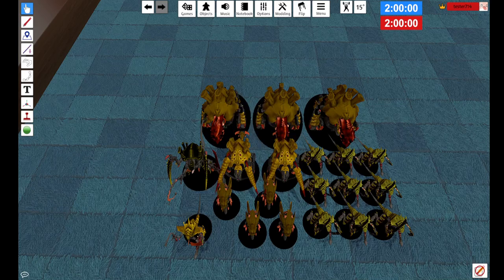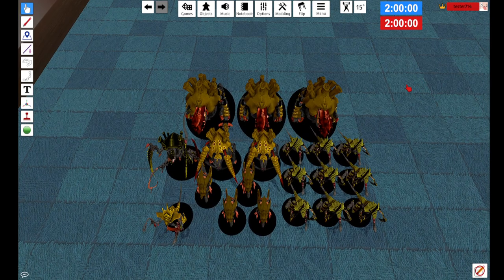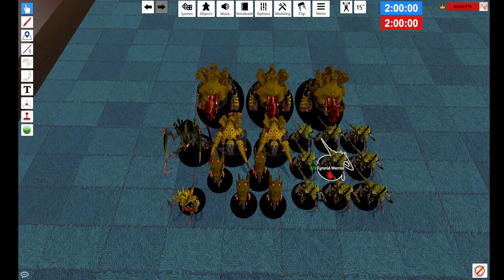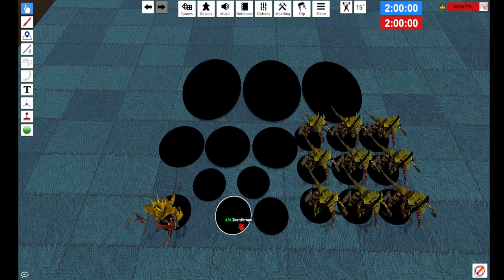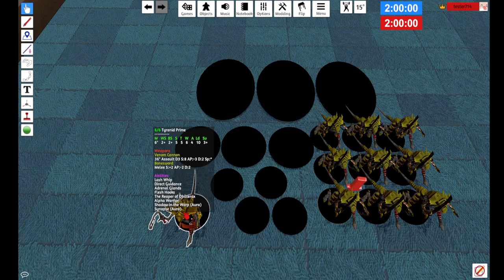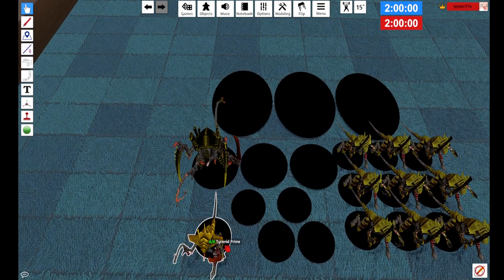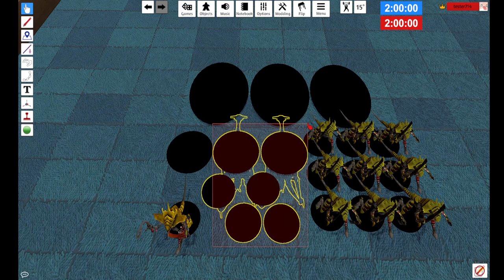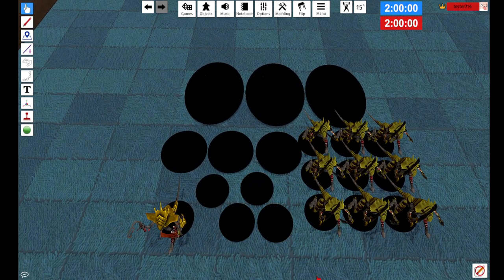Warhammer 40k!!! 5 Minute Army Review: Tyranids 4.0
These bitches cost so many points with sooo many good option T_T

Blurb:
I am making these videos to help newer players or spark debate for improved wargaming. I do not plan or intend to become a popular content creator but It would be a lie to say it's not something I would love to do full time (to include editing and etc in the future).